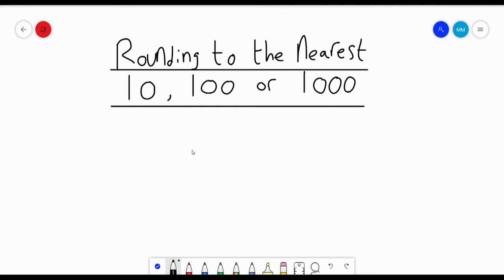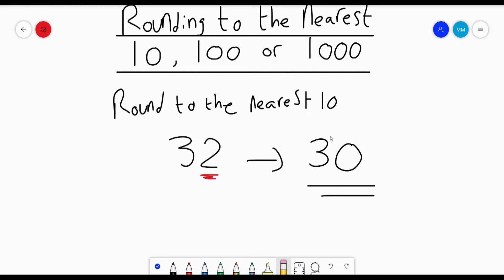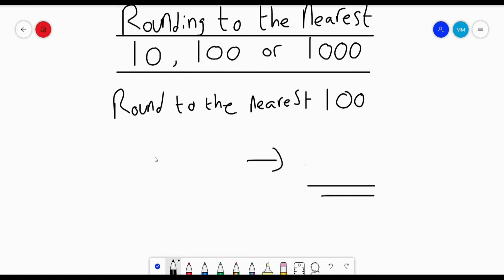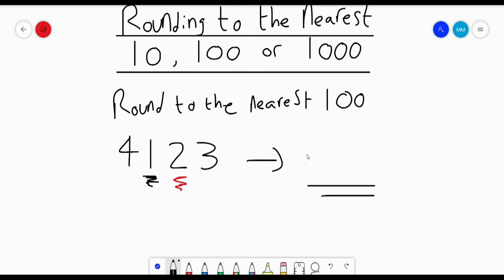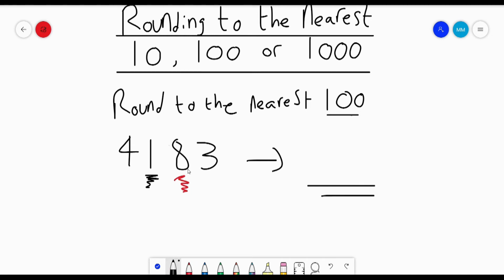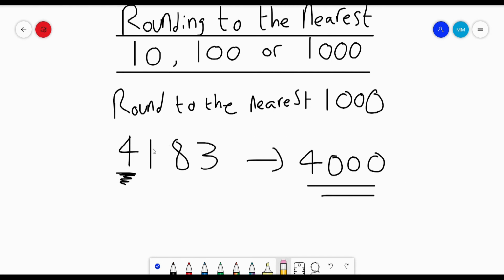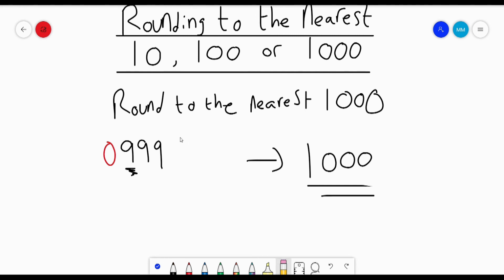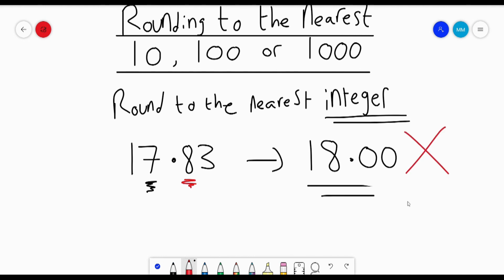MATT'S QUICK MATHS - Rounding 10, 100, 1000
How to round a number to the nearest 10, 100 or 1000.

Suitability: GCSE and Functional Skills Maths.